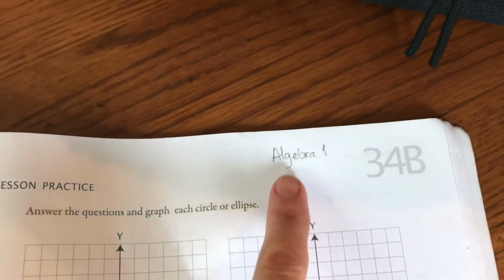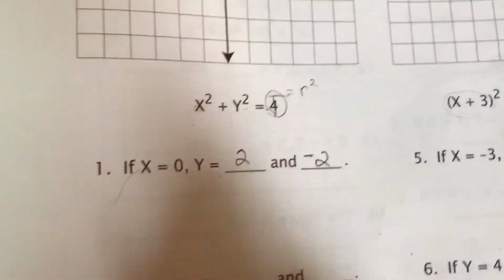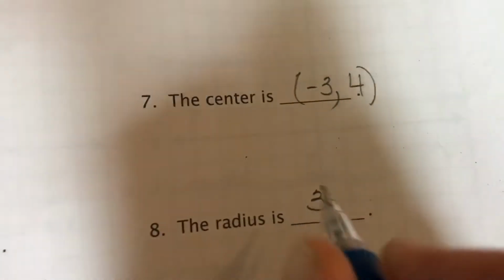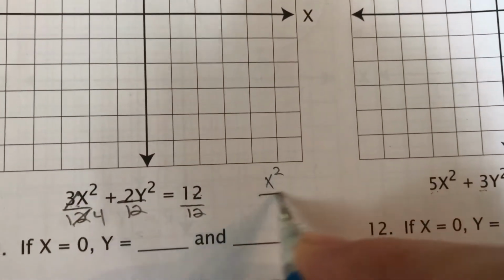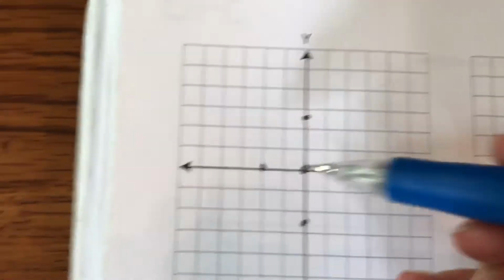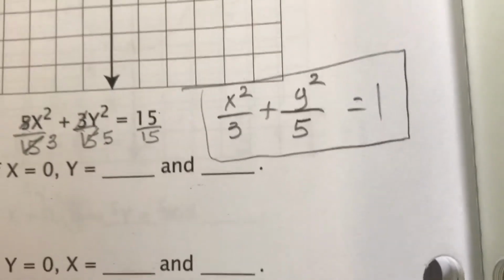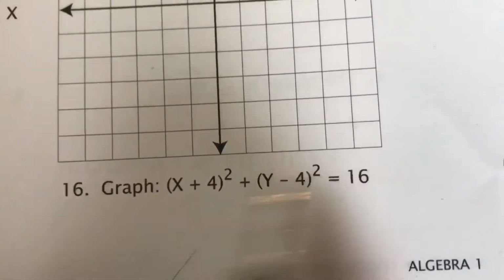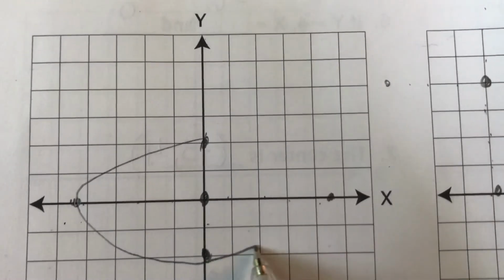Parker's Algebra 1 Lesson 34 B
I basically work through all the problems on 34B, showing how to graph a circle and an ellipse.